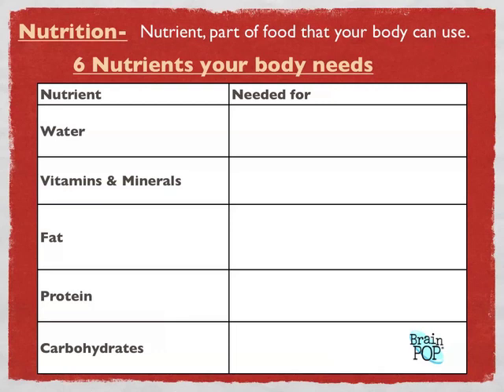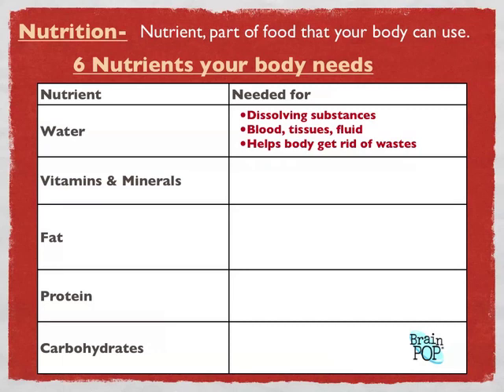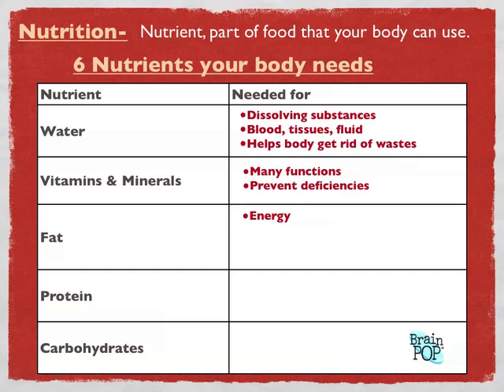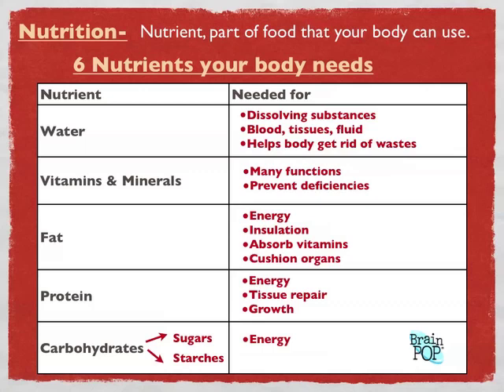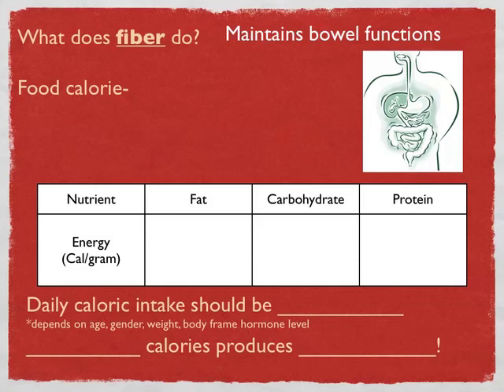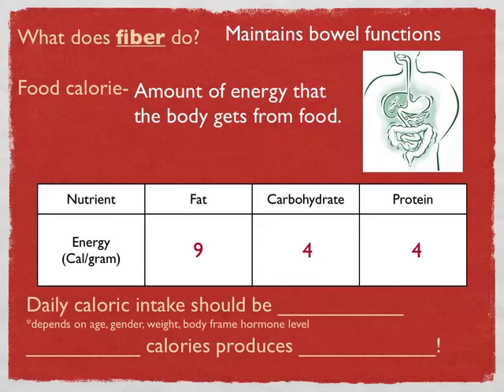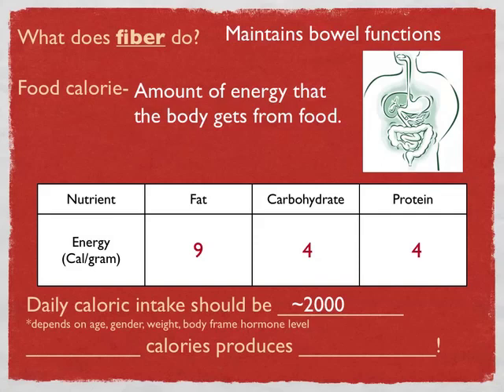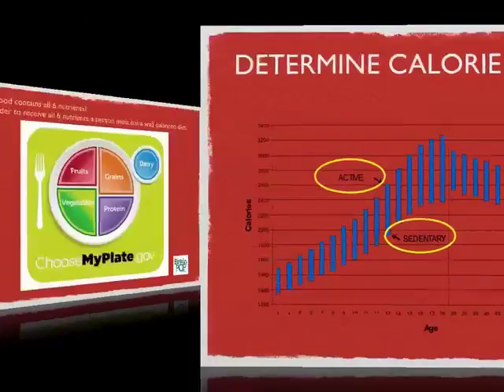SCI 7 - Nutrients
In this video we review the 6 essential nutrients as well as calories